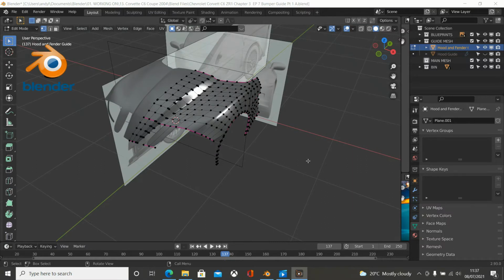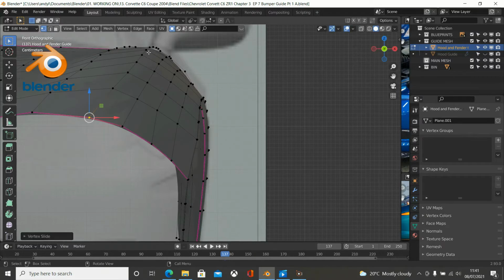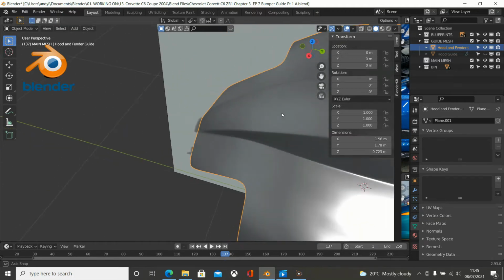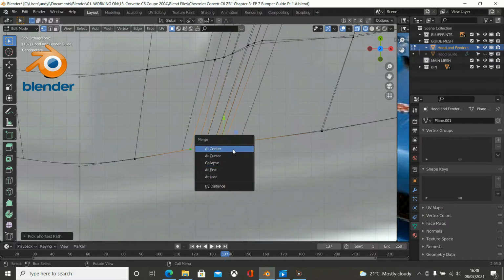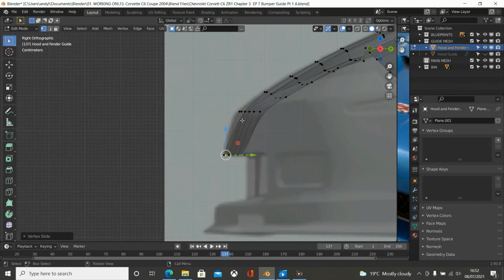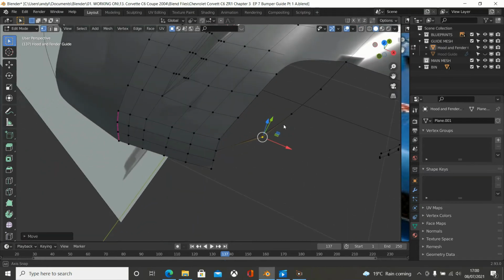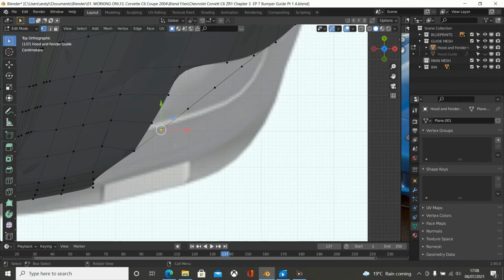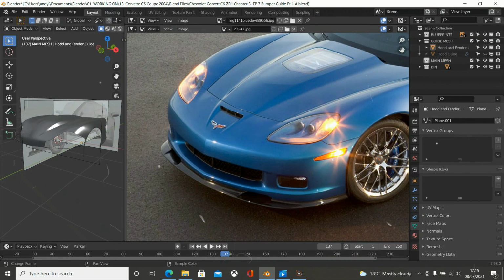Blender 3D Car Modelling Tutorial of a 2008 Chevrolet Corvette C6 ZR1 Ep 7 Pt 2 - Bumper Guide Mesh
Blender Car Modelling Tutorial Series

This is Ep 7 Pt 2 - of How to Model a 2008 Chevrolet Corvette C6 ZR1 . In this part I continue creating the Bumper Guide Mesh

Free Blend files work files are available on request